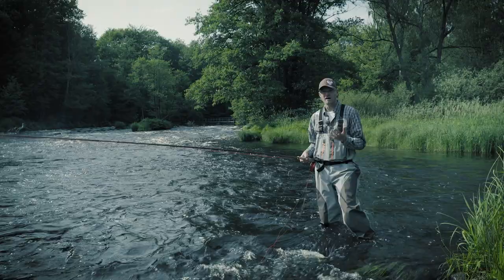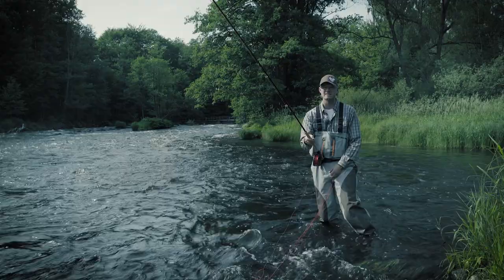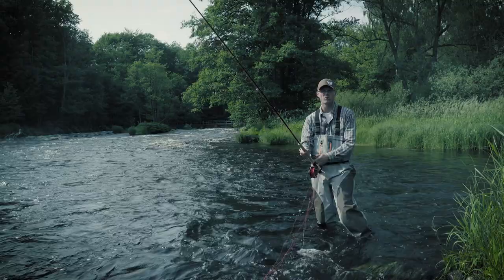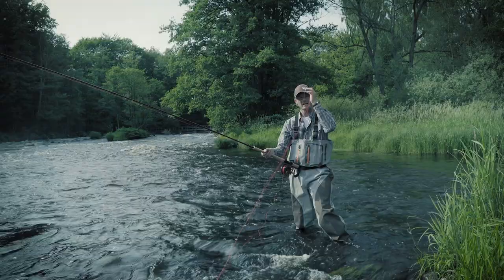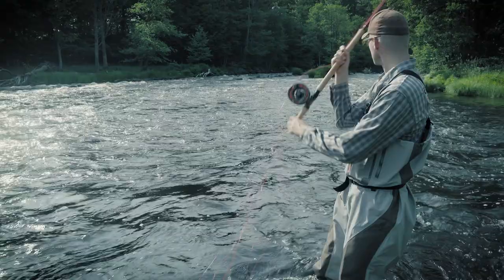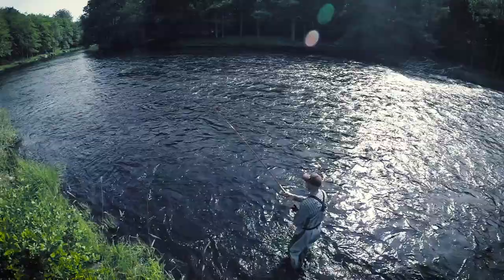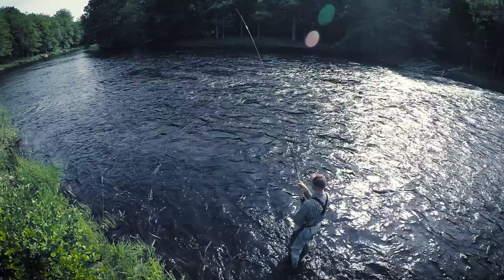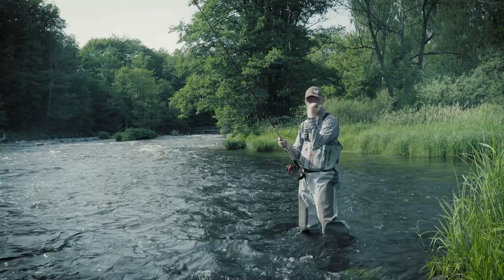How to • Double hand fly casting • Long distance casting • fishing tips